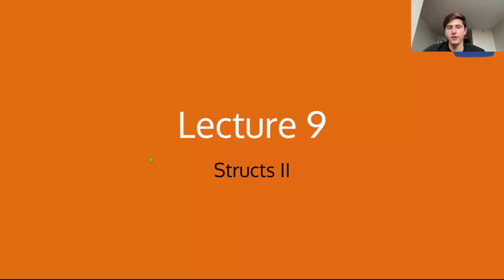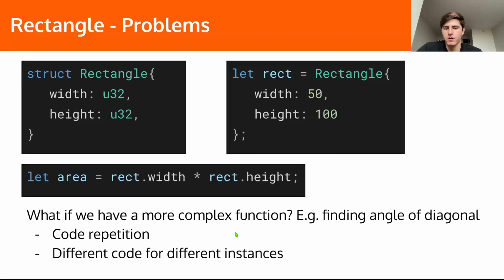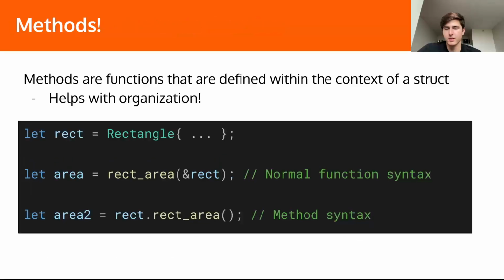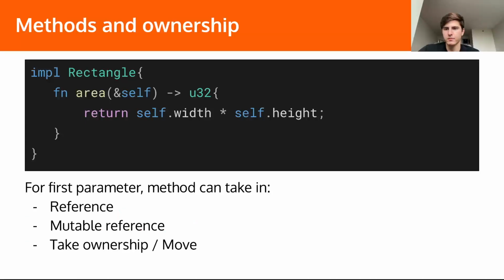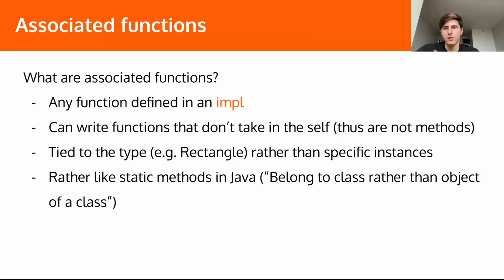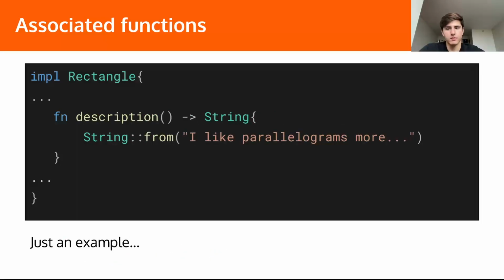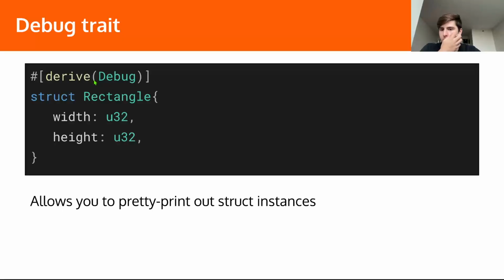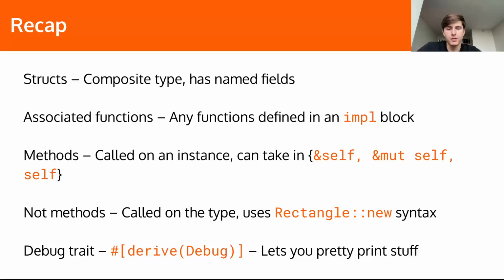FA25 CS 128 Honors Lecture 9 -- Structs II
Lecture by Daniel -- Covers struct associated methods and the Debug trait